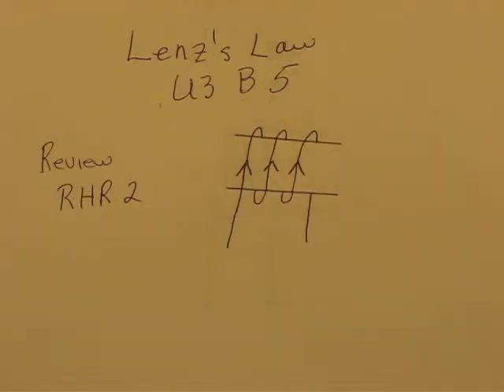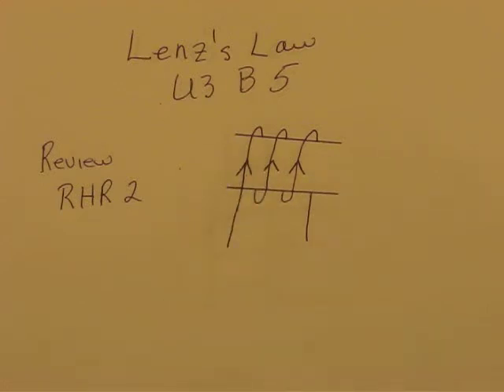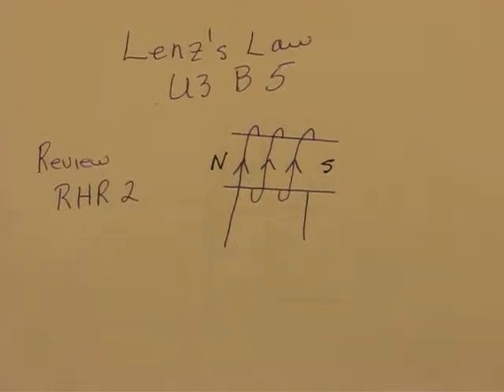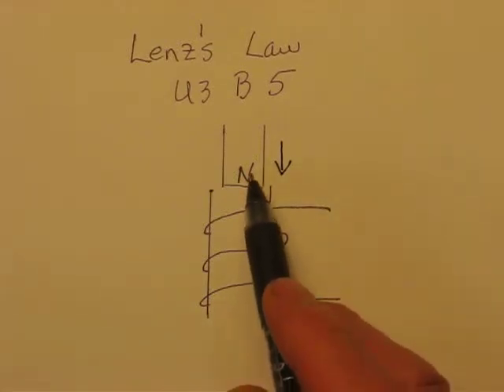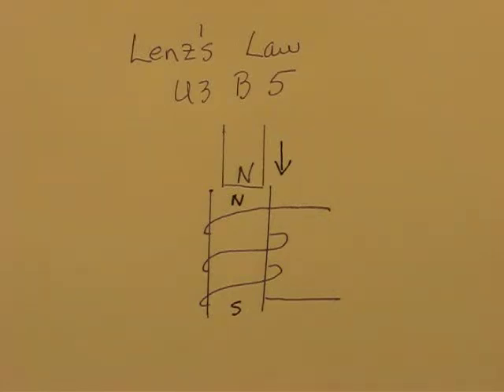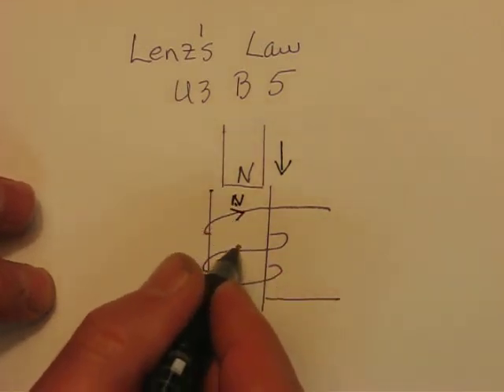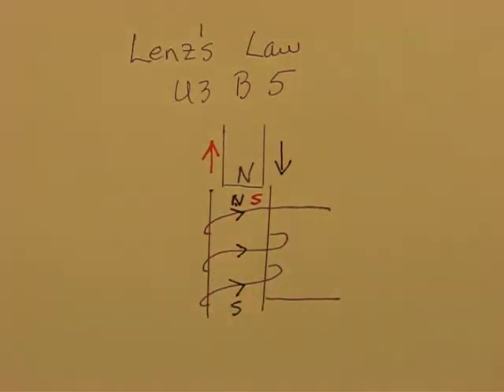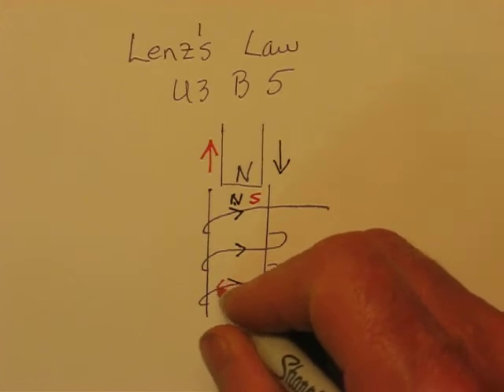U3 B 5